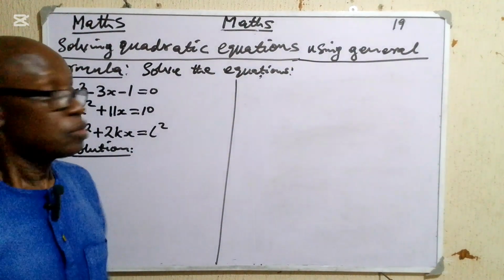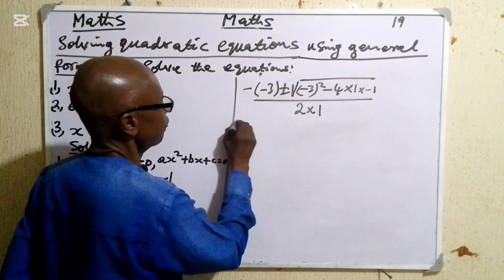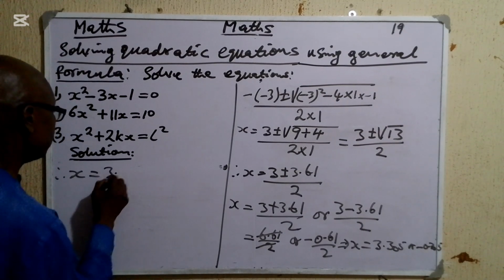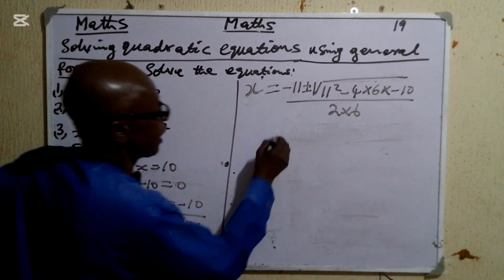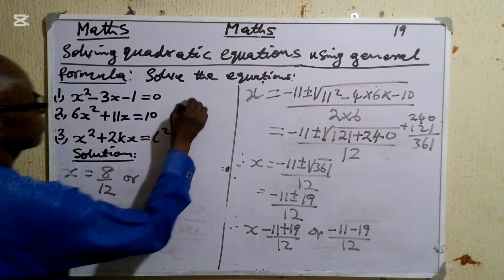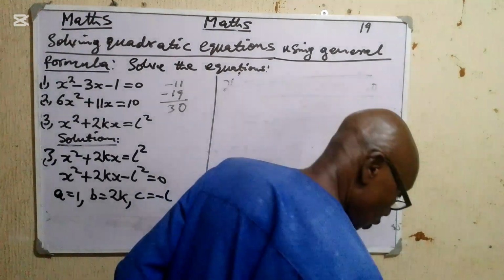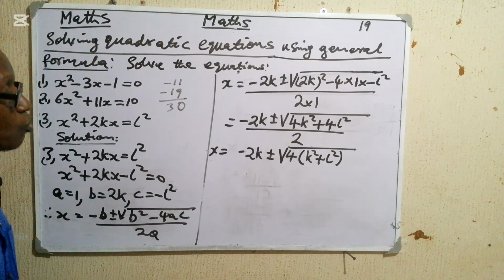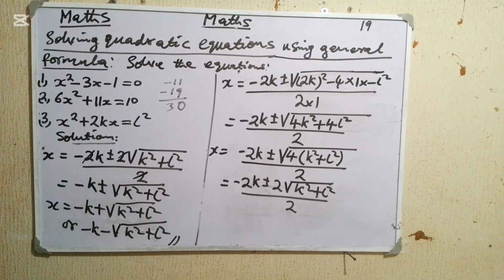SOLVING QUADRATIC EQUATIONS USING GENERAL FORMULA- OBETA HARRISON